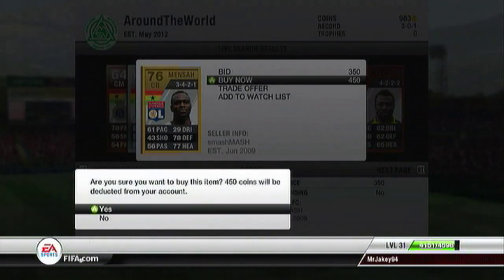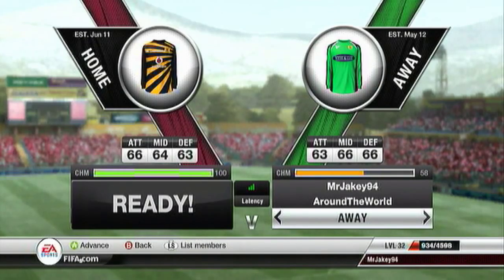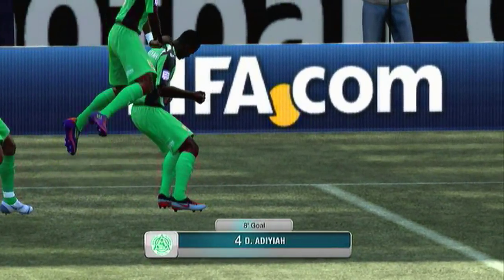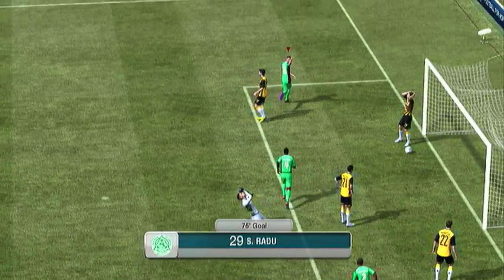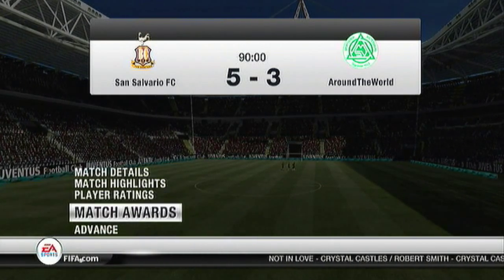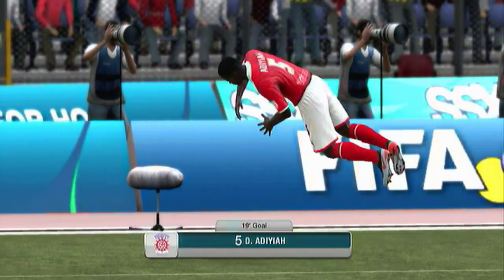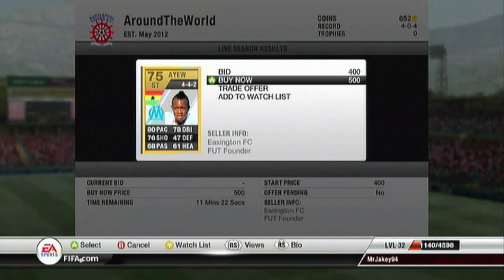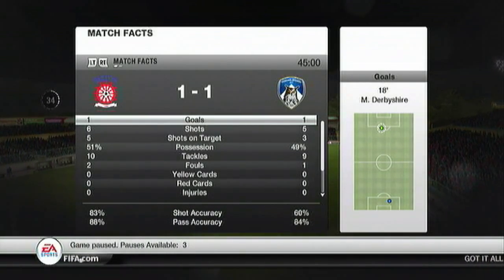FIFA 12 Around The World Ep. 2 - Going Golden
Episode 2 of my around the world adventure takes us to Ghana!